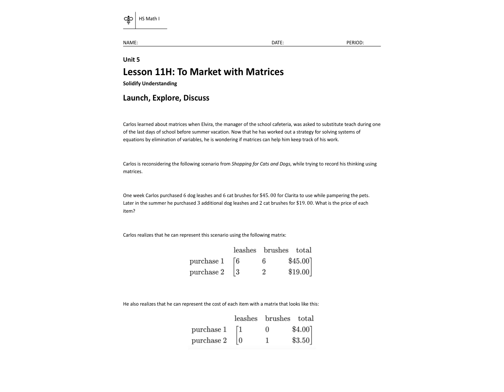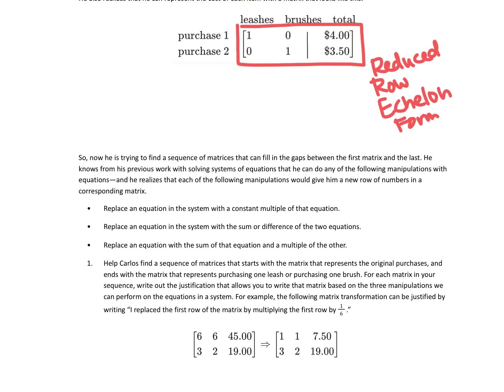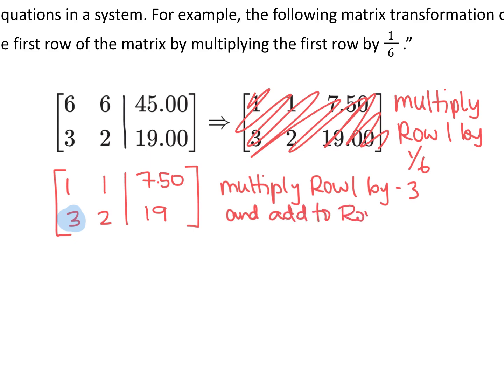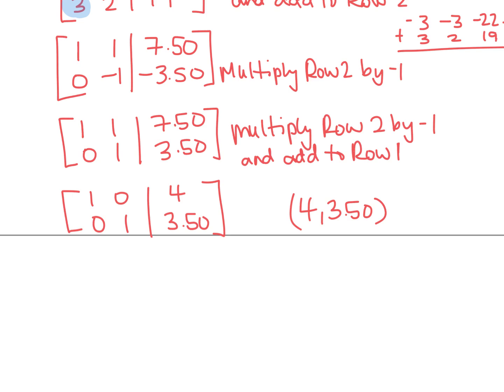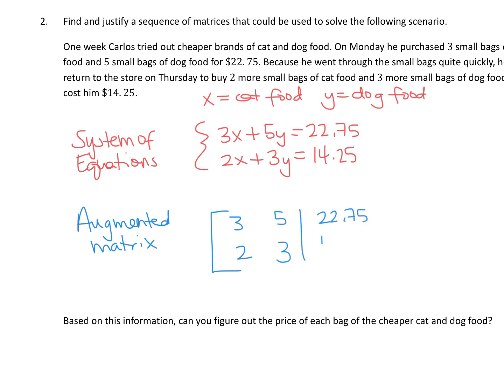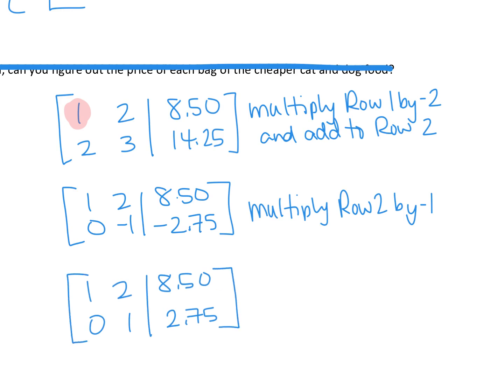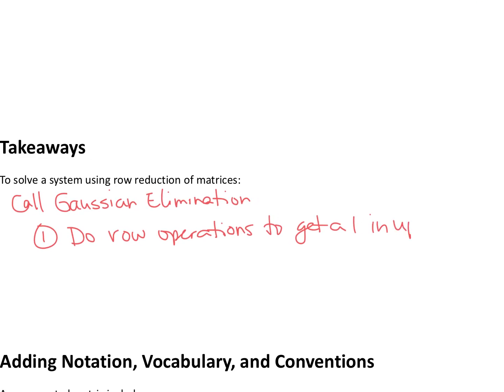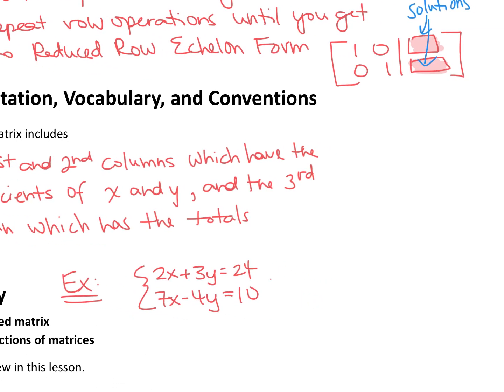5.11H To Market with Matrices